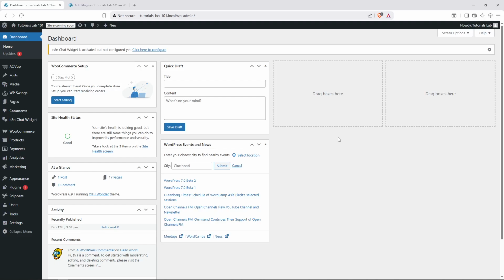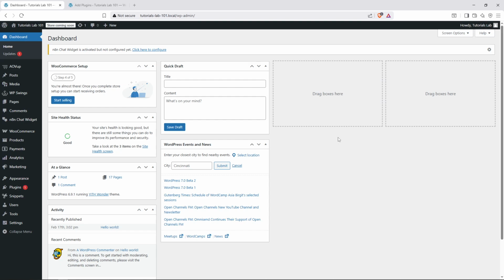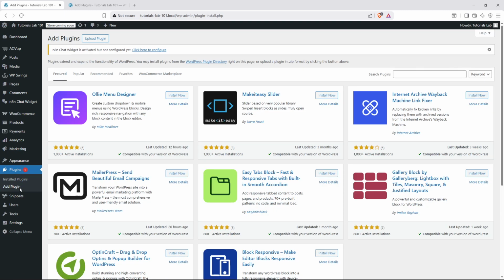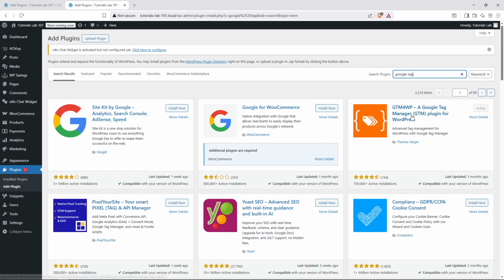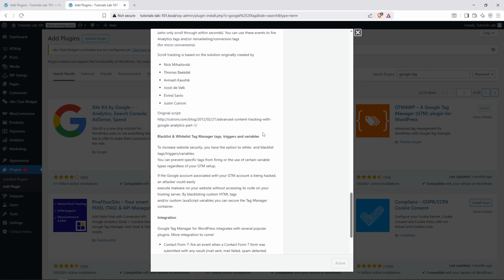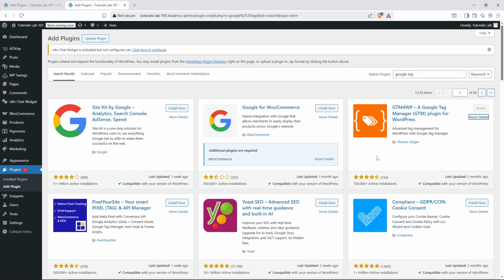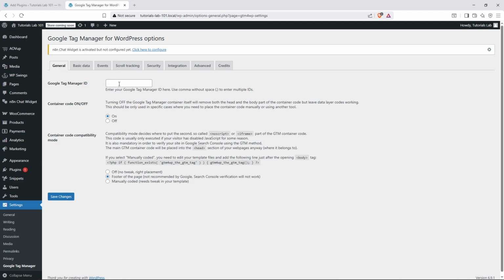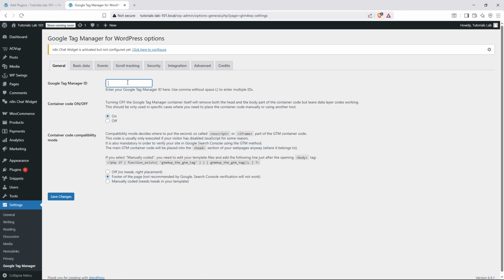How To Add Google Tag Manager To WooCommerce (Tutorial 2026)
Along the way, you'll learn add Google Tag Manager to WooCommerce store, install GTM on WooCommerce website, setup Google Tag Manager for WooCommerce tutorial, integrate GTM with WooCommerce step by step, connect Google Tag Manager to WooCommerce site, implement GTM on WooCommerce platform guide, how to add GTM to WooCommerce manually, best way to add Google Tag Manager WooCommerce, configure Google Tag Manager for WooCommerce shop, enable GTM on WooCommerce without plugin, WooCommerce GTM setup guide for beginners, Google Tag Manager installation WooCommerce explained